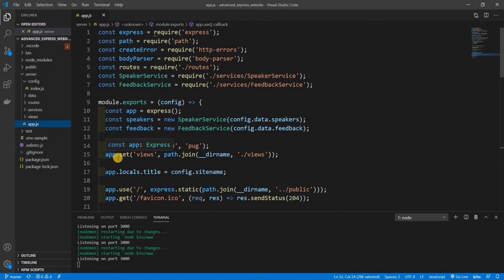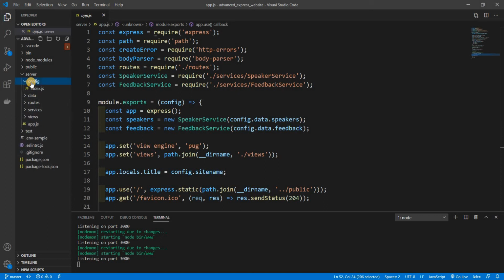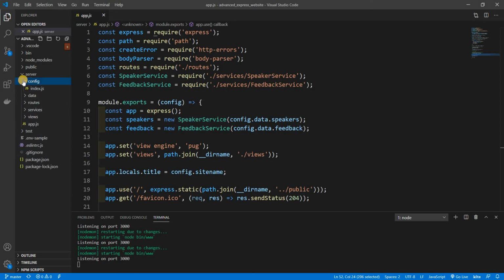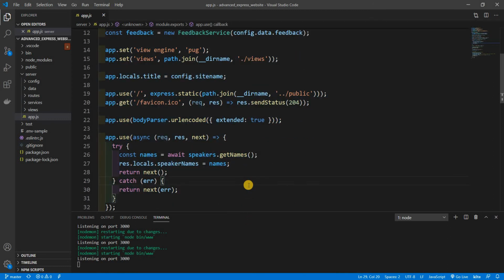Advanced Express Website Intro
So we will be building off the simple website we did in a series (Link below) and doing more advanced things with express.